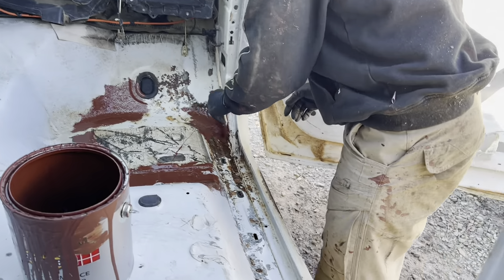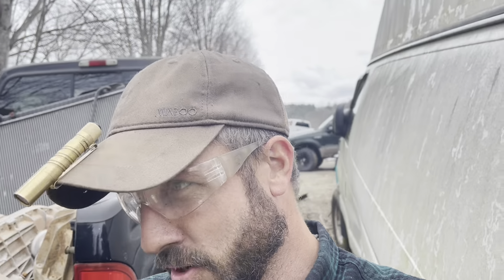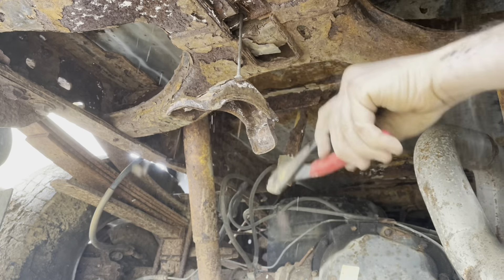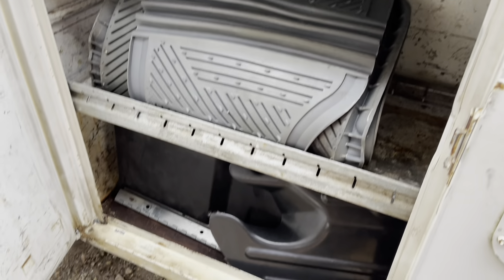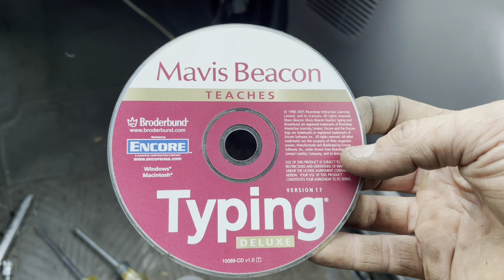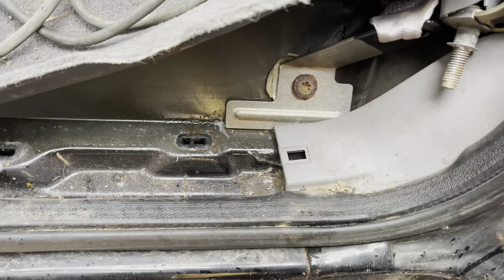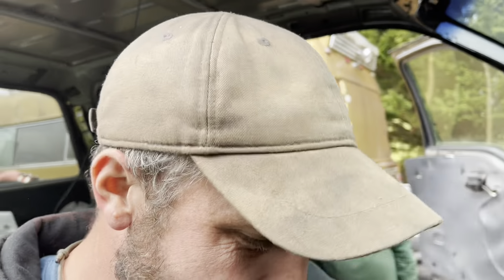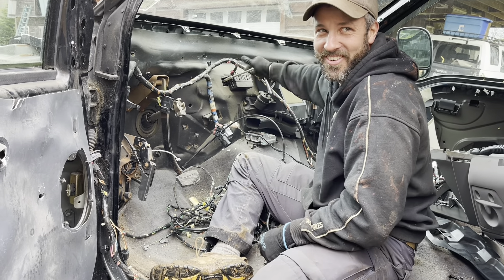High Gas Prices!!!!!!! Beat The System! Veggie Truck Build Part 2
Part 2. I’m attempting to beat the high gas prices by Turning an old F-350 into a vegetable oil burning adventure machine!